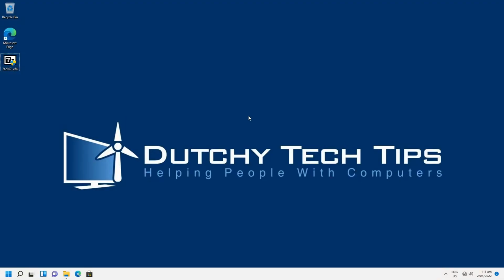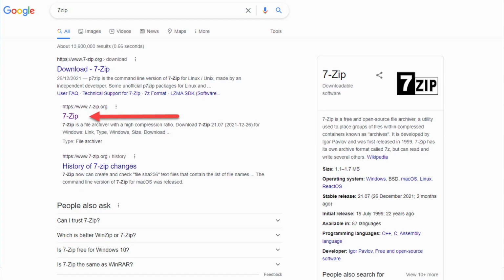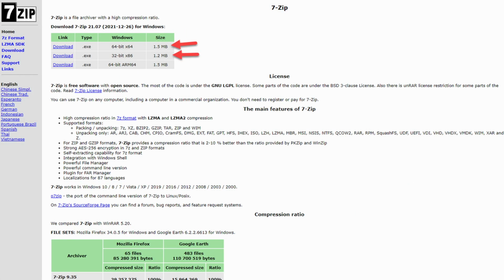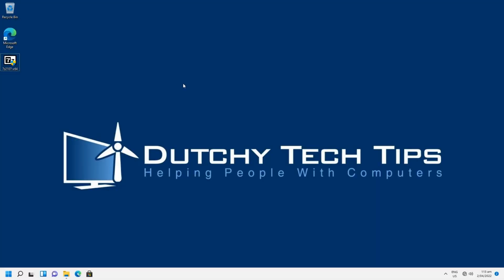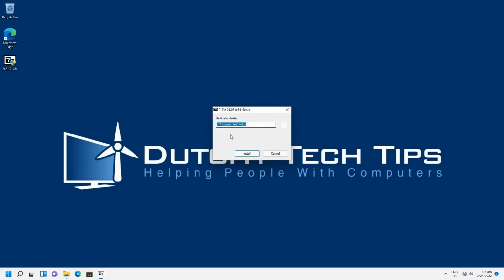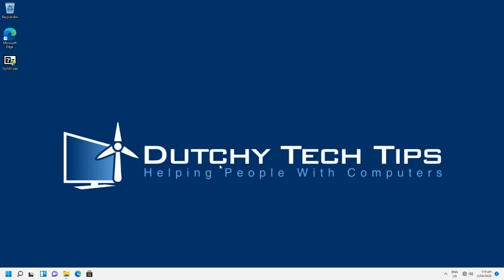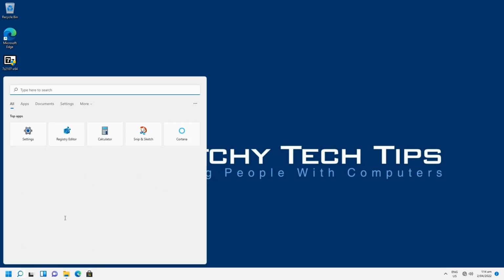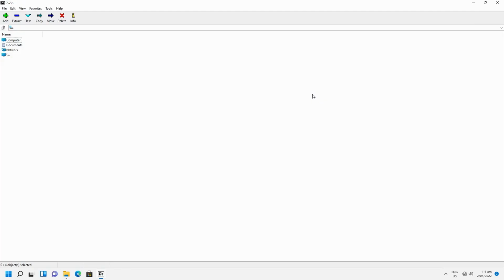How To Install 7 Zip In Windows 11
In this video we will show you How To Install 7 Zip In Windows 11. If you need more compression and decompression or need open files that Windows 11 can not be open natively. Then this Windows 11 How To Tutorial video will answer this.